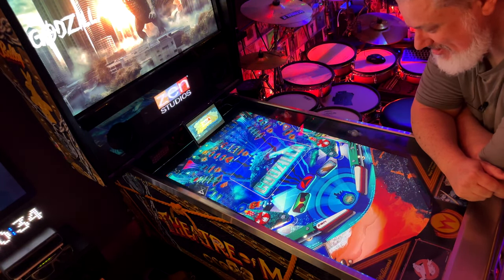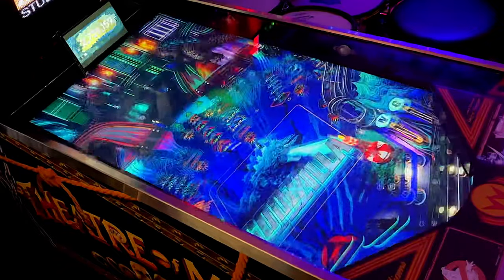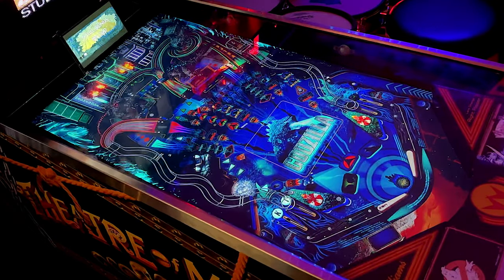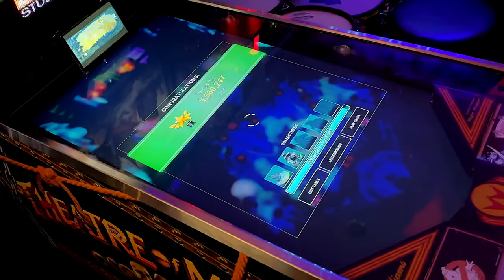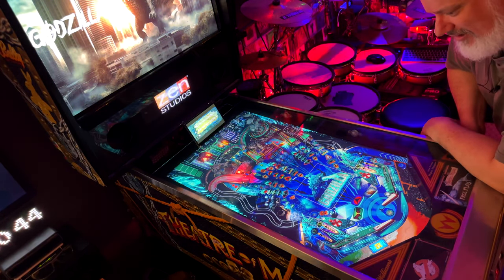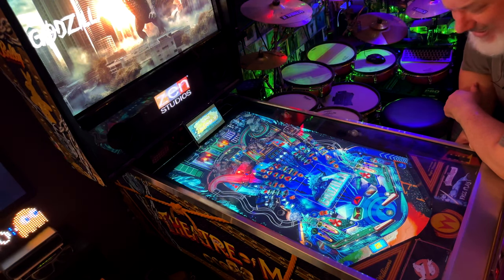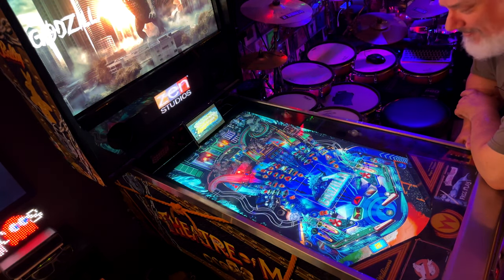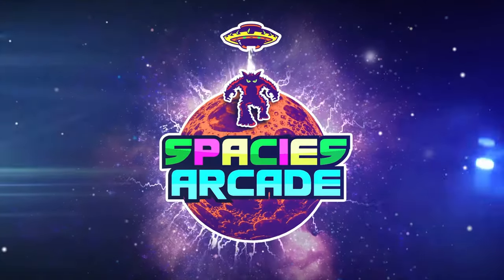PinballFX Godzilla - Ranked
I play PinballFX - Godzilla in cabinet mode on Steam and then rank the table based on 18 criteria within the areas of Design, Graphics, Sound, Gameplay and Longevity to determine a "SpacieScore".  Share your own thoughts and experiences in the comments below!